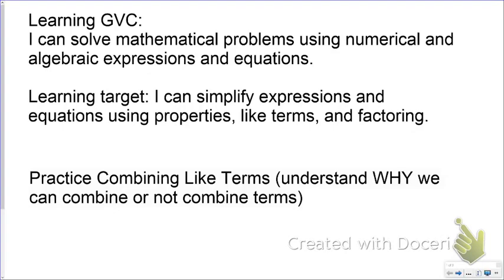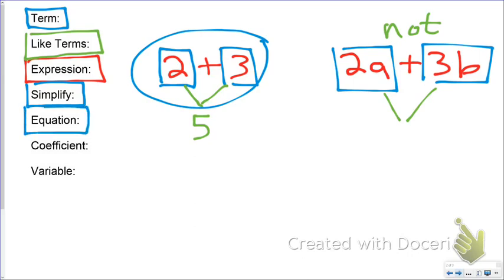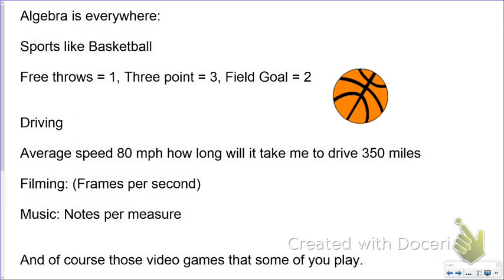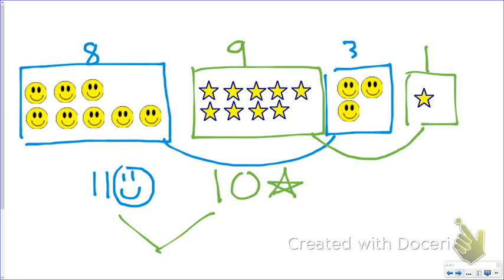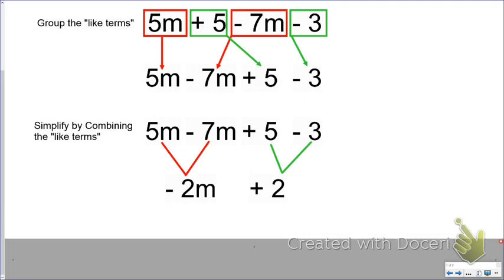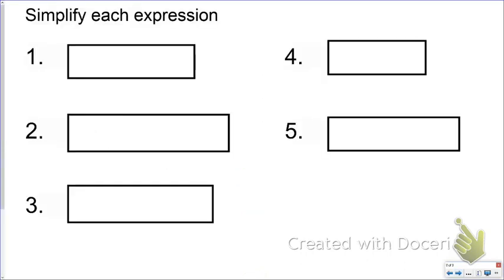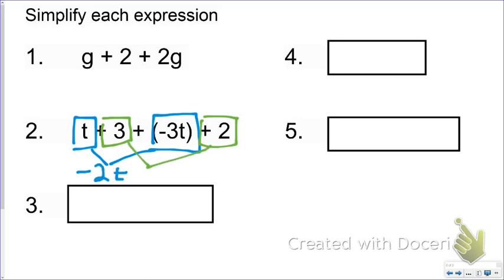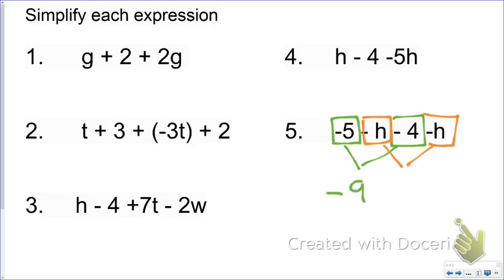3.1 Combining Like Terms Lecture